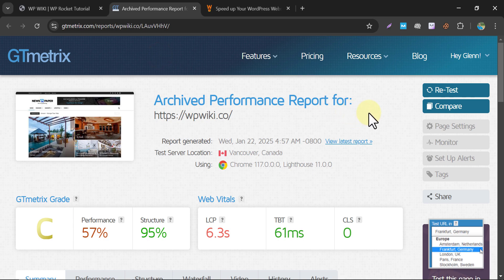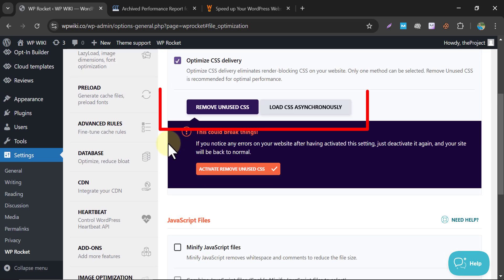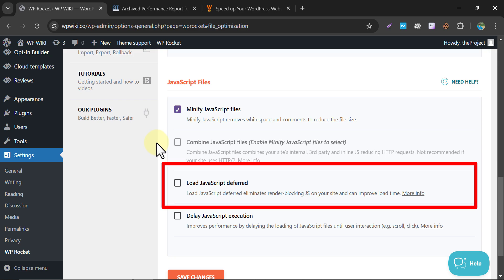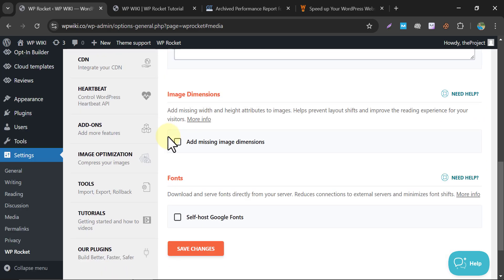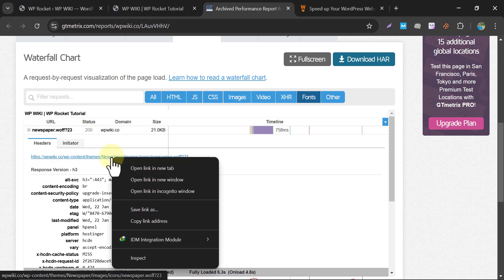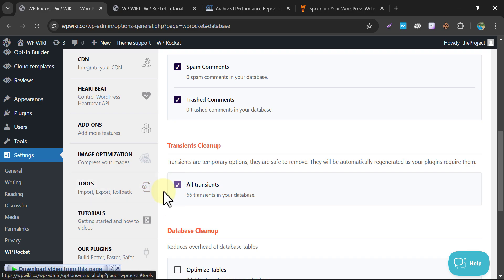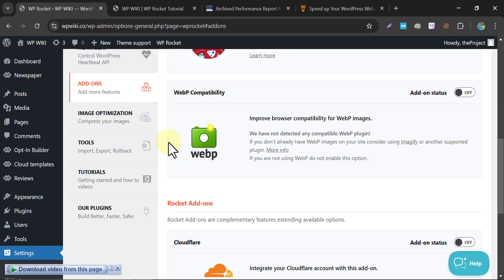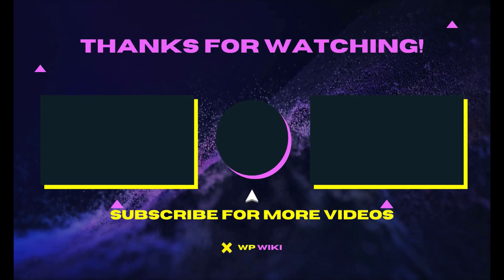WP Rocket WordPress Plugin Tutorial 2025 - Best Settings to Get 95+ Performance!!! (LIVE PROOF)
Are you struggling with slow website load times? In this step-by-step tutorial, I’ll show you how to optimize your WordPress website using WP Rocket , the #1 caching plugin. Whether you run a content-heavy newspaper site, an e-commerce store, or a simple portfolio website, these tips will help you achieve blazing-fast speeds and improve your Core Web Vitals score.

📌 What You'll Learn in This Video:
✅ How to install and configure WP Rocket for maximum performance.
✅ Optimize CSS & JavaScript files to reduce load times.
✅ Enable lazy loading for images, videos, and iframes.
✅ Preload cache and DNS requests for faster page loads.
✅ Clean up your database to improve backend performance.
✅ Integrate free CDN and image optimization tools like Imagify.

💡 Before Optimization:
- Website Load Time: 6+ seconds
- GTmetrix Performance Score: Below Average

⚡ After Optimization:
- Website Load Time: 2 seconds
- GTmetrix Performance Score: Significantly Improved (92+ possible for simpler websites!)

📢 Why Speed Matters:
A faster website not only improves user experience but also boosts your SEO rankings. Google loves fast-loading websites, and with these optimizations, you’ll be ahead of the competition.

💬 Got Questions?